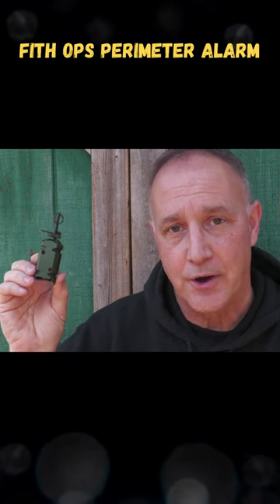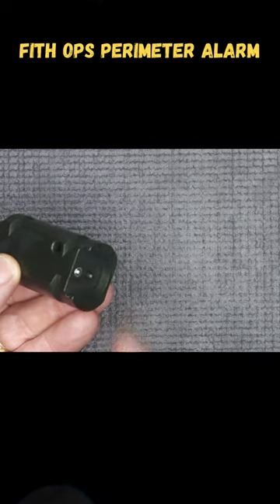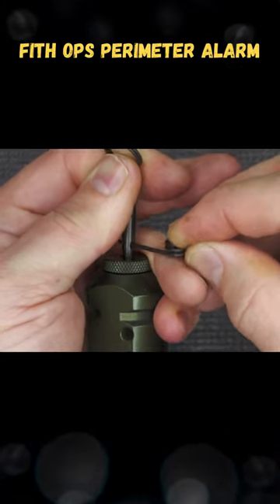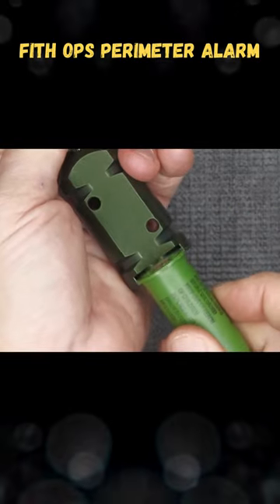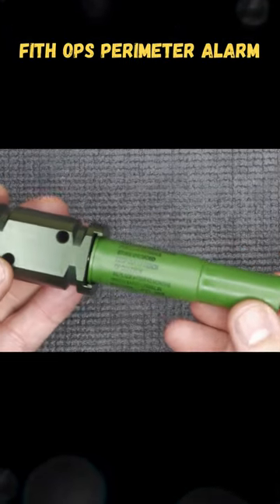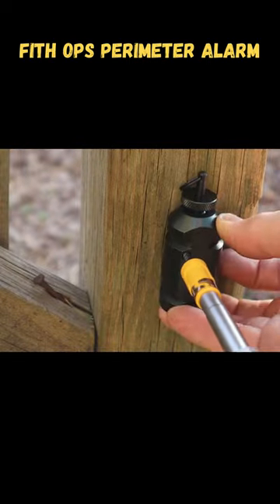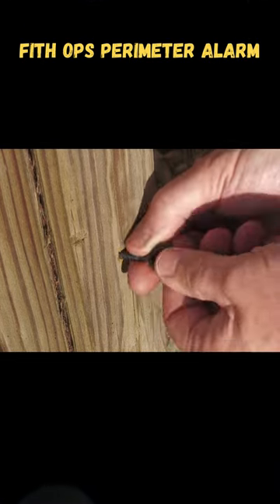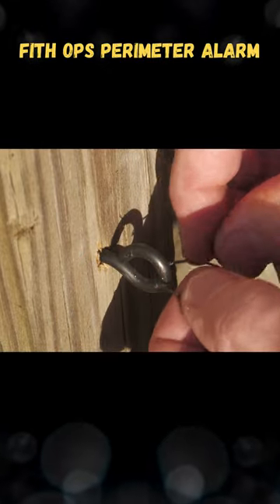Fith Ops Perimeter Alarm